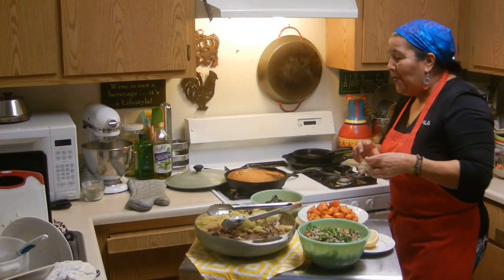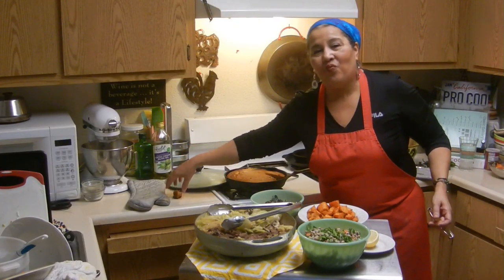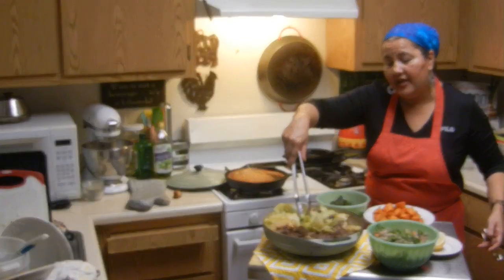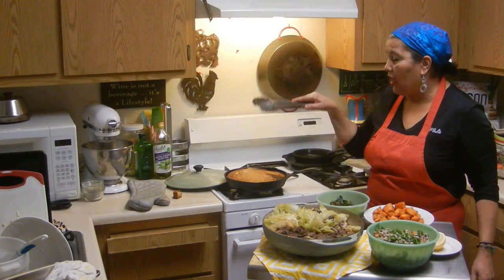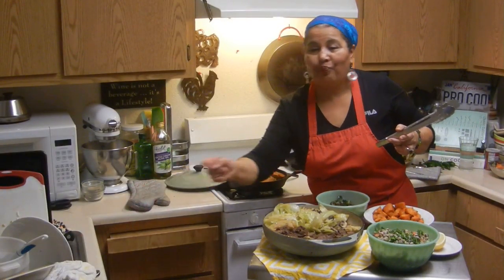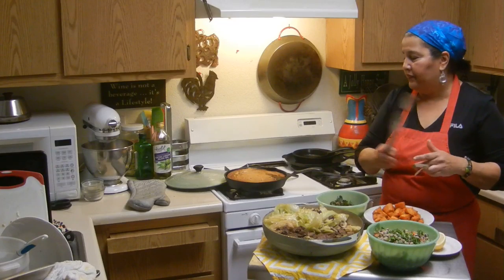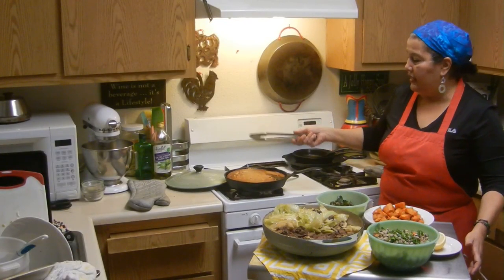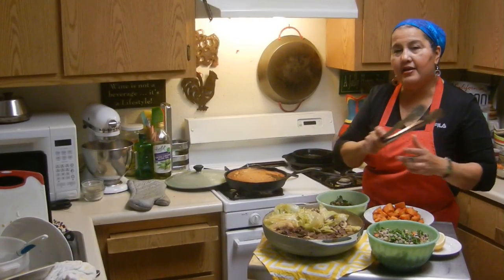Farm to Fork Dinner! Happy New Year! Part 3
The final results of a very Traditional New Year's Dinner! Enjoy!! (: